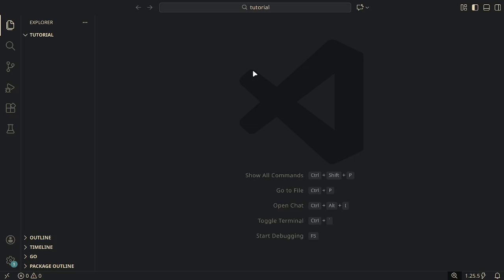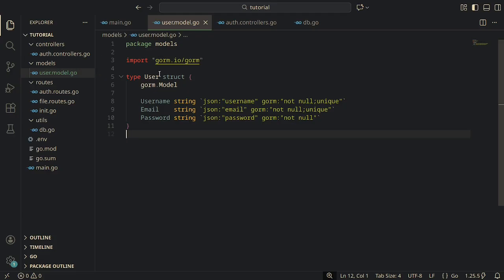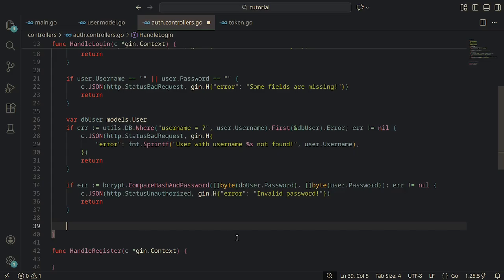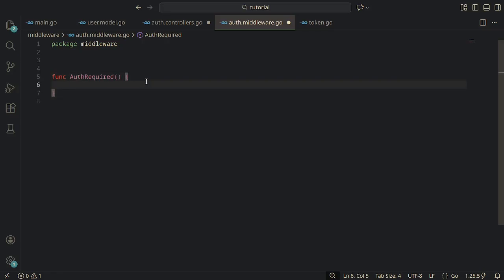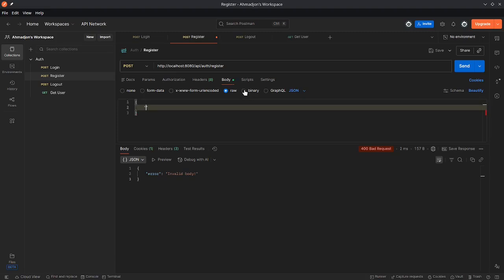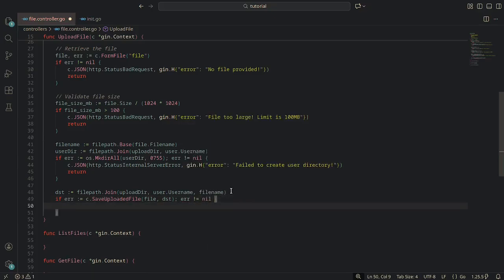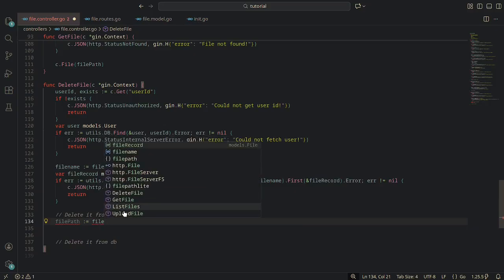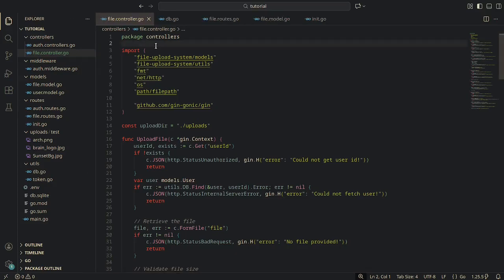Go + Gin Backend Project 🔥: File Upload System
In this video, I build a comprehensive backend project using Go and the Gin framework — a complete file upload system packed with different functionalities and best practices.

🔹 What you’ll learn:
- Setting up a robust backend with Go & Gin
- User authentication with jwt tokens
- Implementing secure and efficient file uploads
- Handling validations, error responses, and middleware
- Applying clean coding principles and best practices

Whether you’re a beginner exploring Go or an experienced developer looking to refine your backend skills, this walkthrough will give you practical insights and hands-on coding examples.